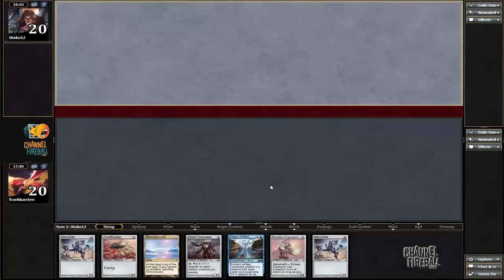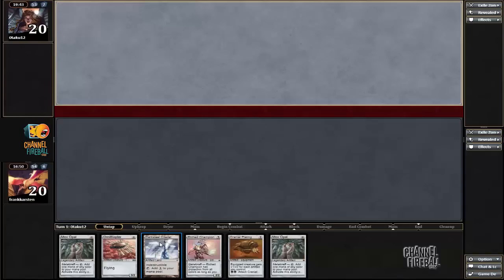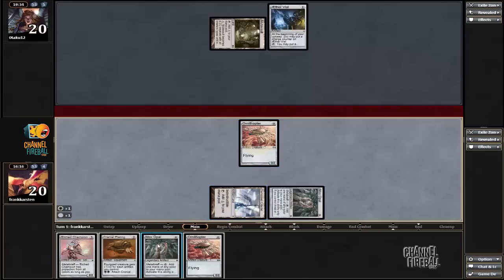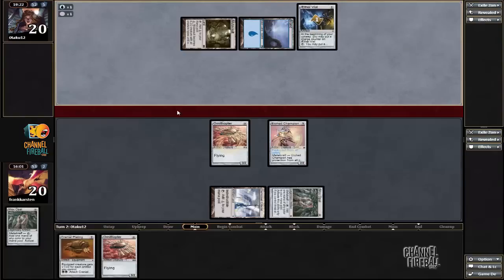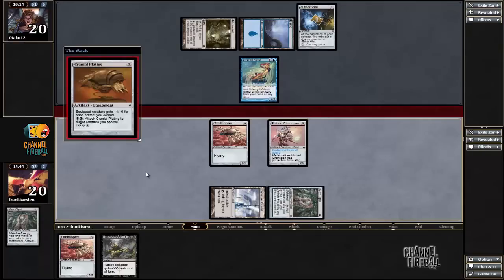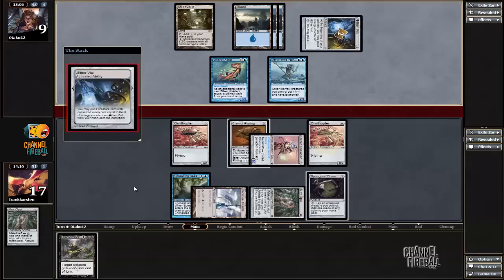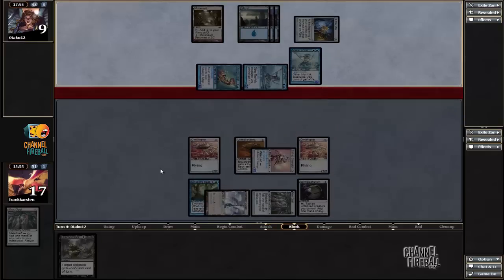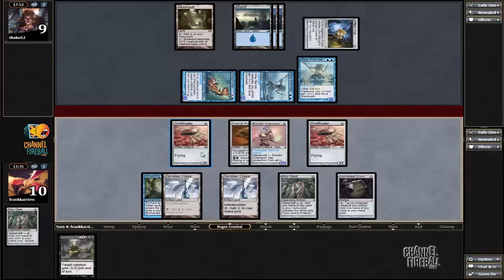Channel Karsten - Modern Ensoul Affinity (Match 4, Game 2)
Knowing the ins and outs to Affinity is one of the absolute keys to success at Modern. Watch one of the archetypes most proficient pilots take it through a Daily Event.